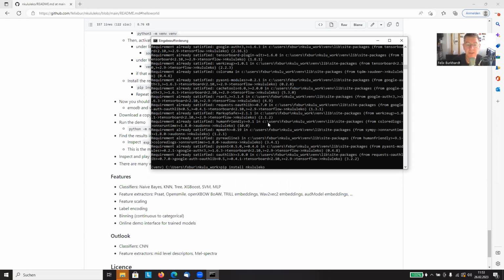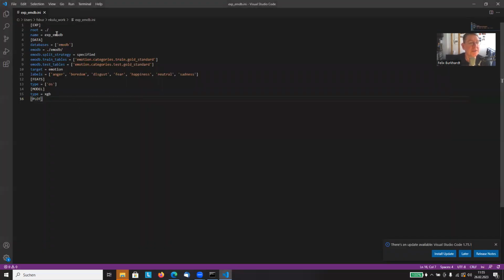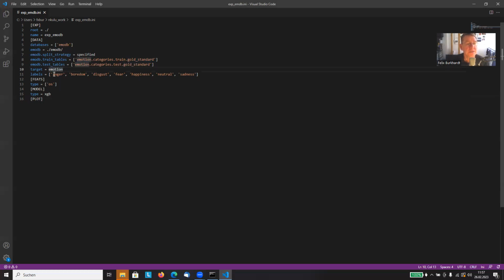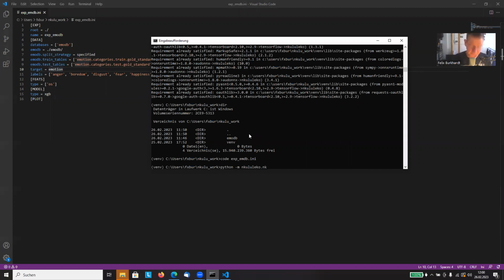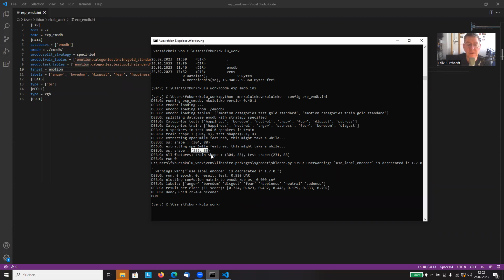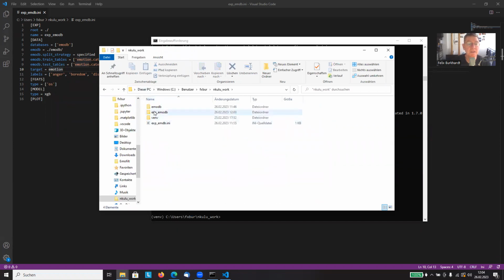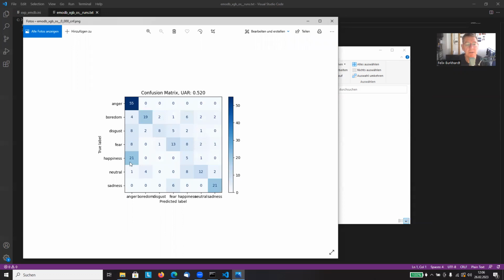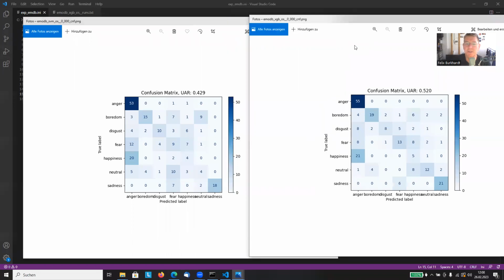nkululeko 3 - running